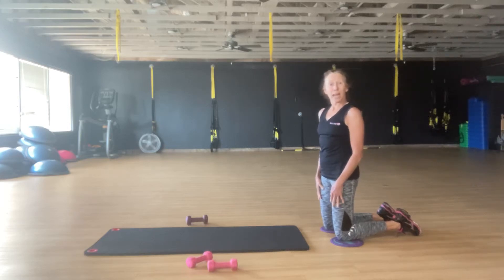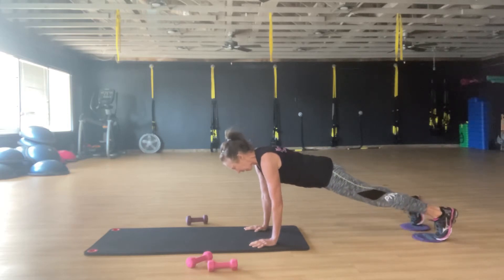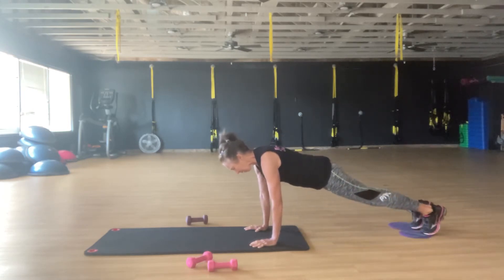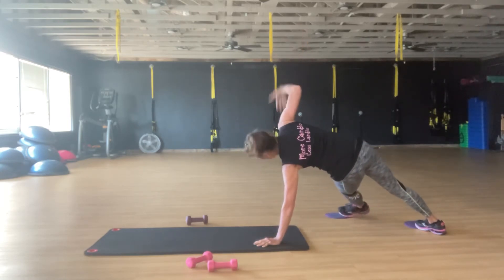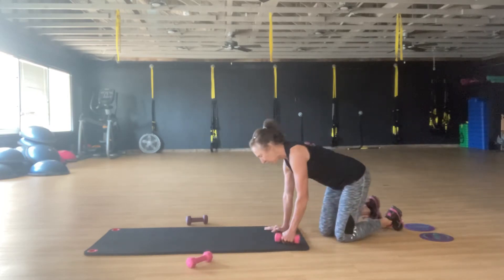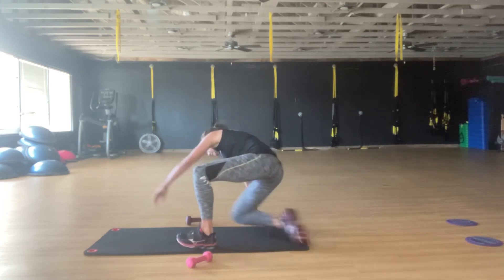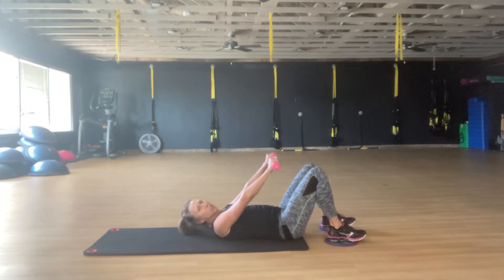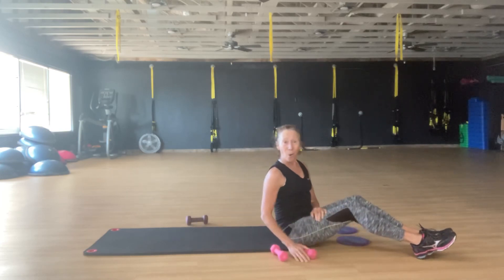4 core exercises with glide disks / paper plates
Try these exercises for one minute each utilizing muscles in the core and back. If you don’t have Gladys you can use paper plates on a slick floor in your kitchen.